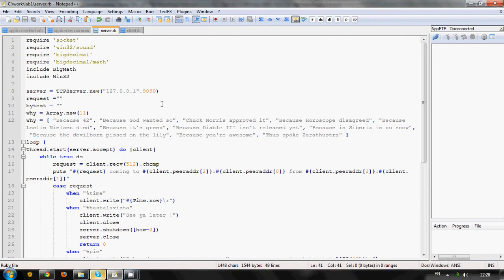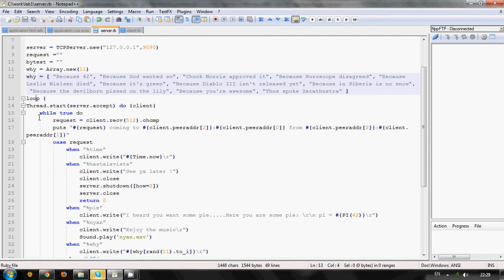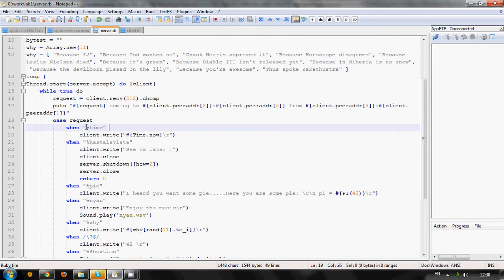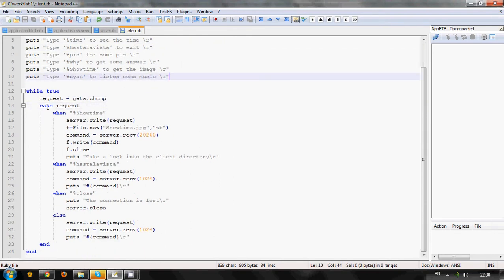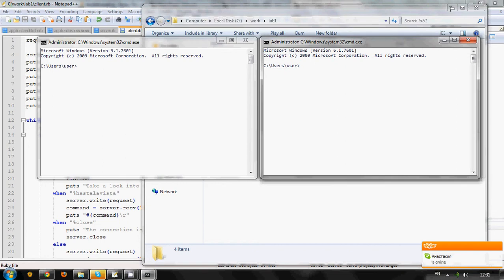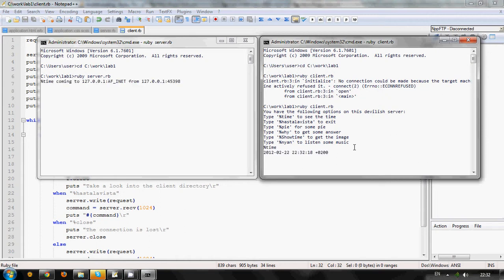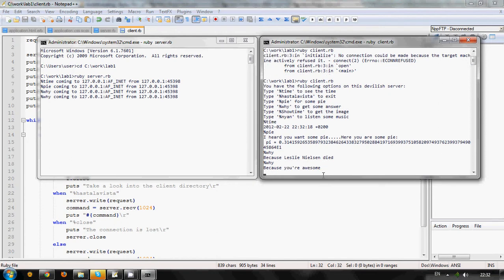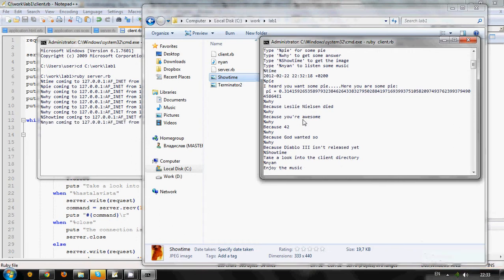Sockets in Ruby.avi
This is a laboratory work at "Informational systems and communication protocols" at the Technical University of Moldova